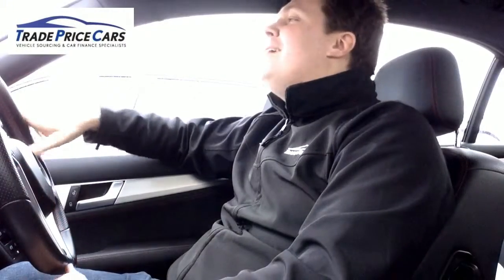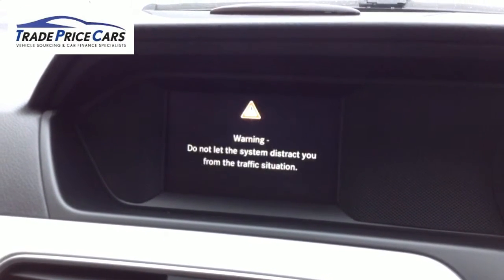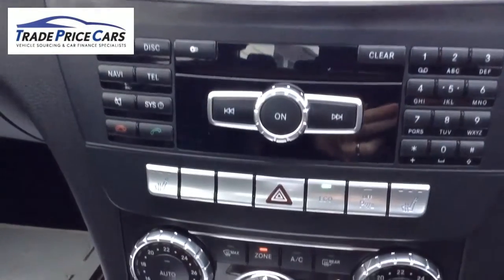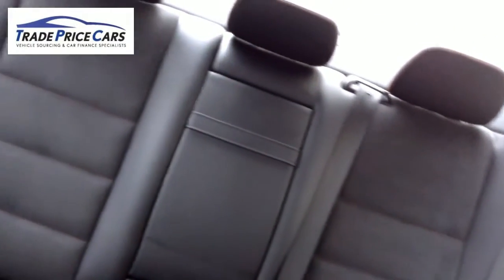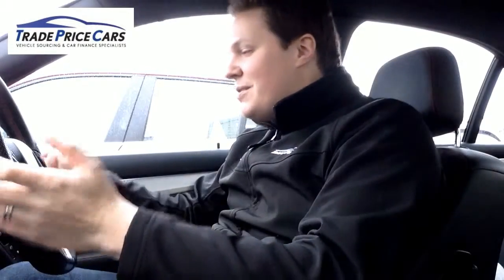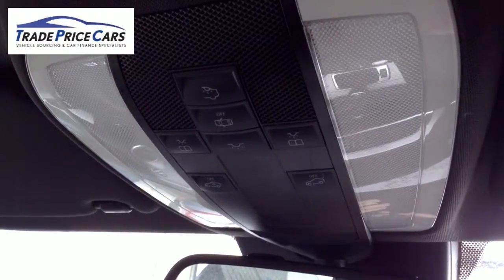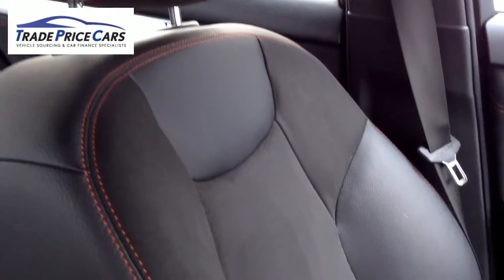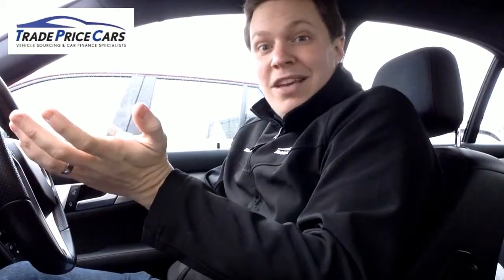Mercedes-Benz C220 AMG in 60 Seconds